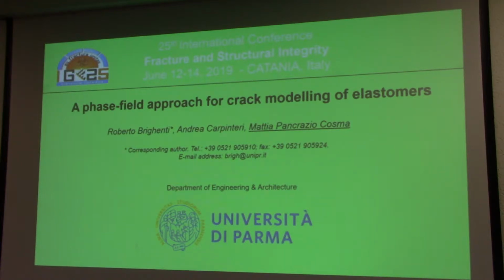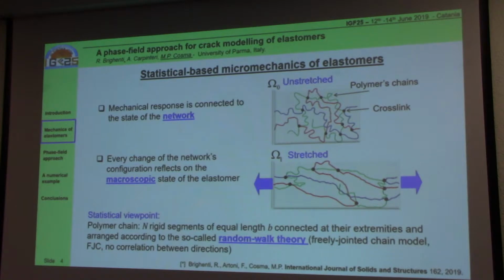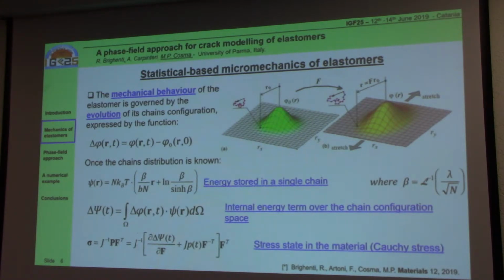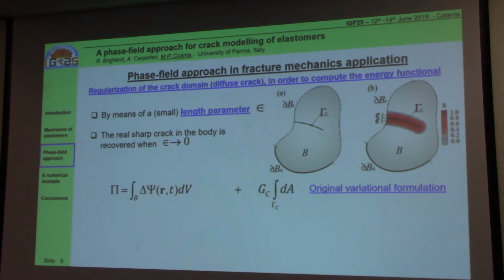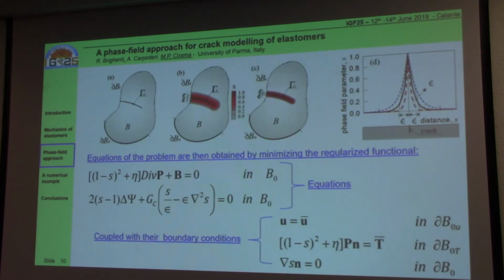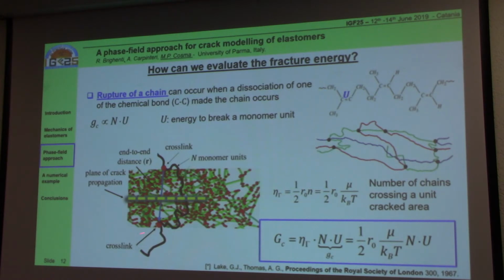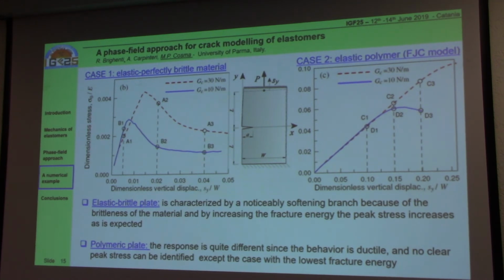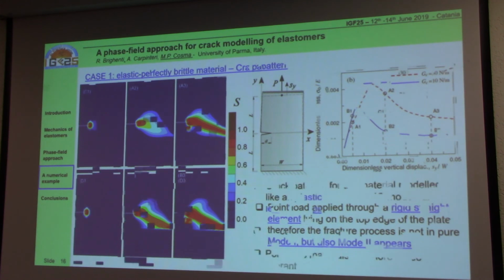A phase field approach for crack modelling of elastomers